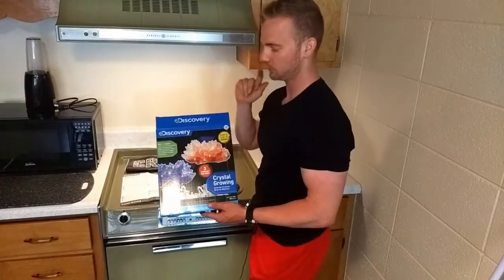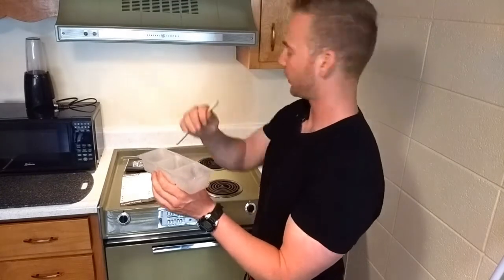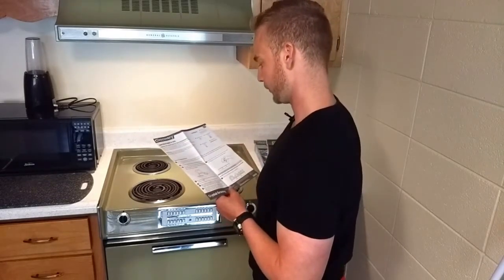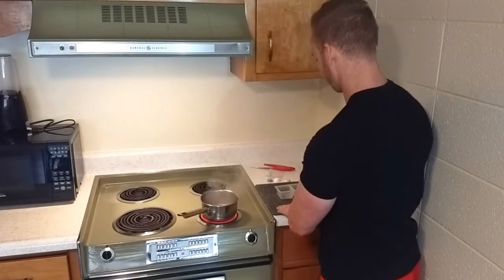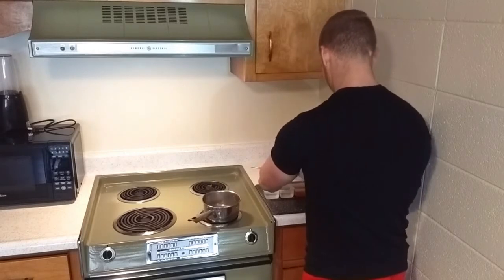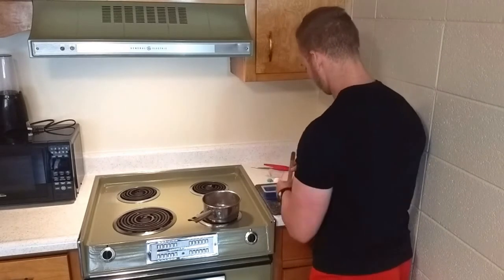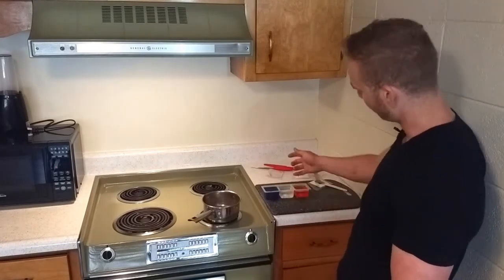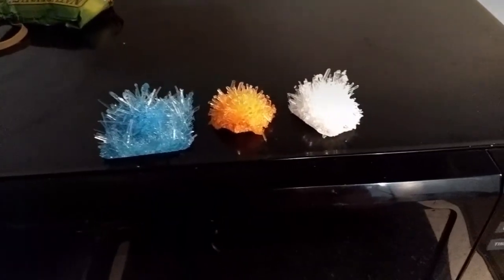Crystal Growing Experiment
Growing crystals is  a simple science experiment. I review a crystal growing kit that includes everything you need to grow crystals at home. this is an easy science project that is perfect for younger children.